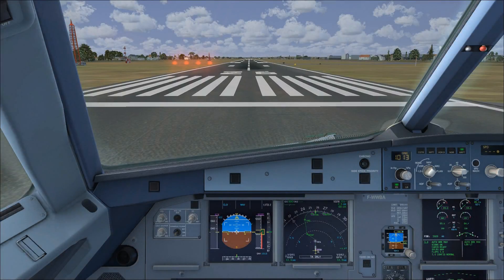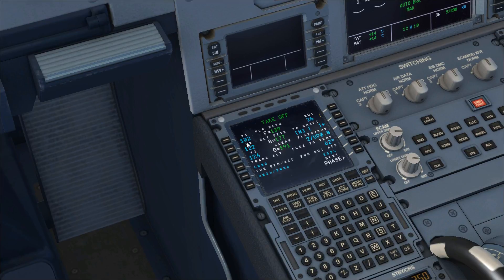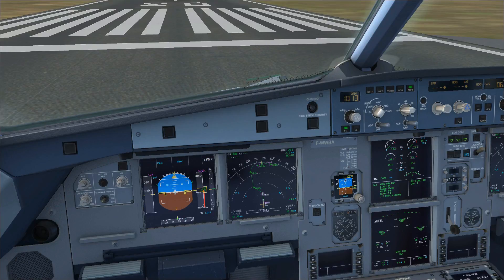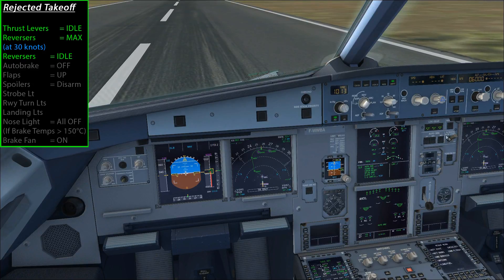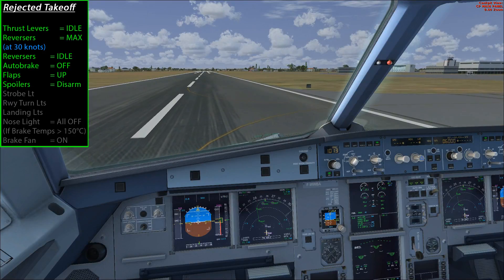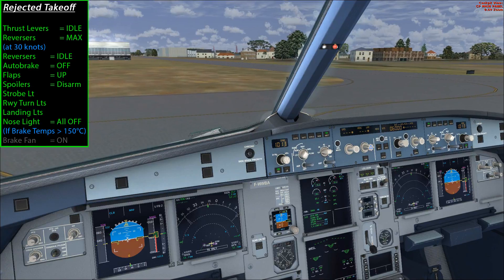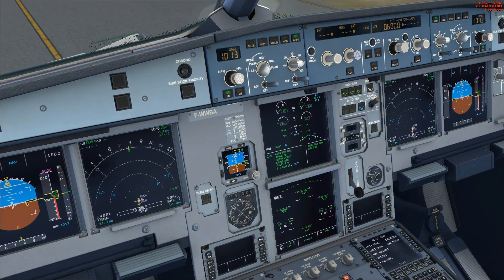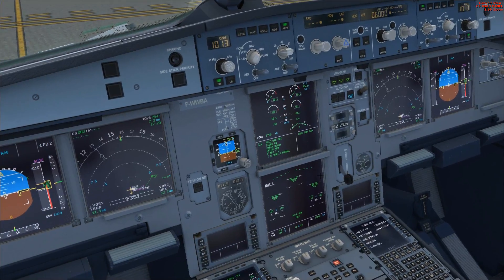A320 Rejected Takeoff Tutorial (FSX - Aerosoft Airbus)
This video tutorial looks at the rejected takeoff procedure and talks about the different steps that a plane goes through if the pilot decides to abort the takeoff.